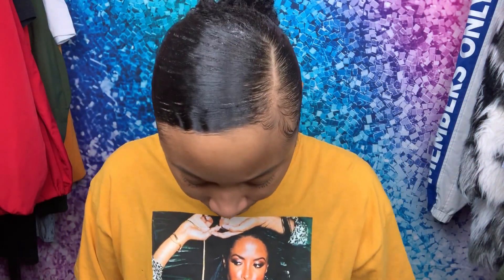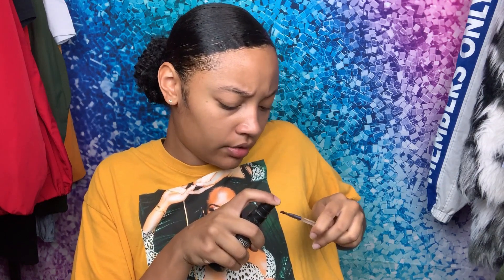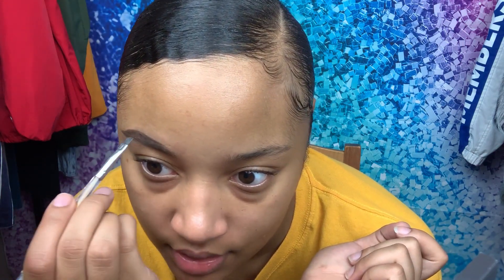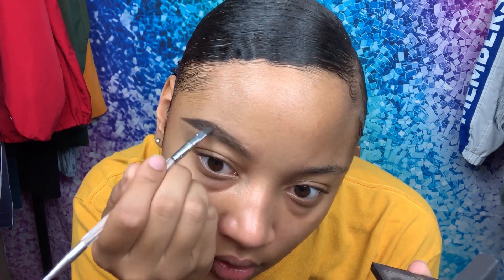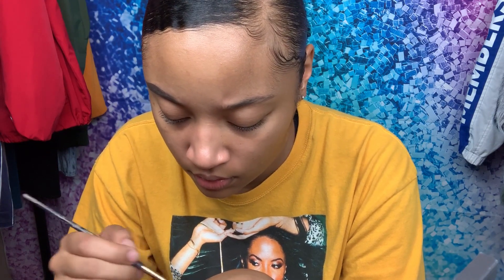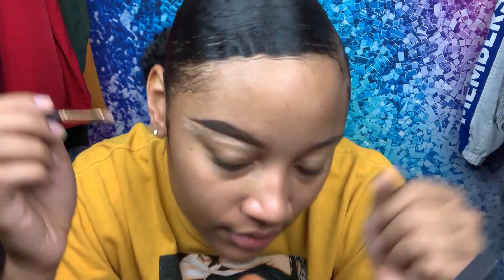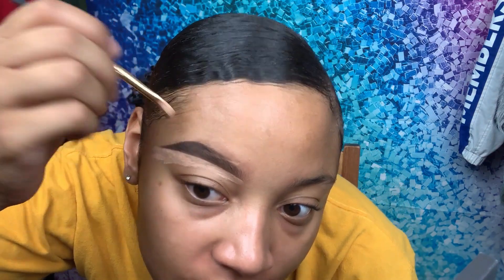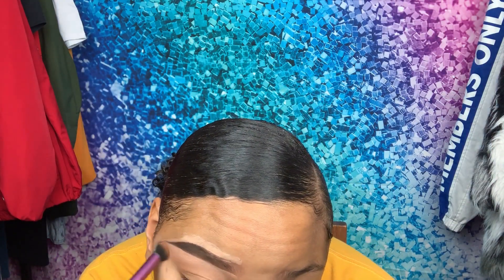Eyebrow Tutorial 2.0